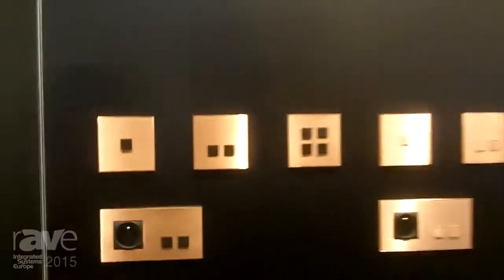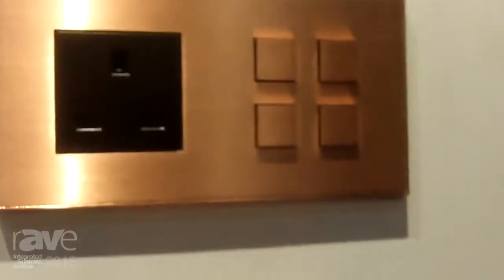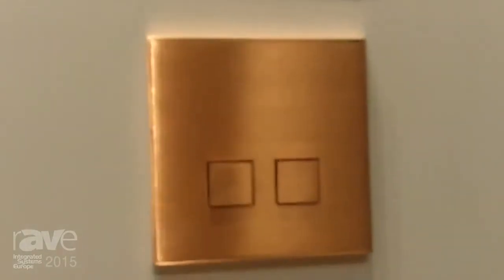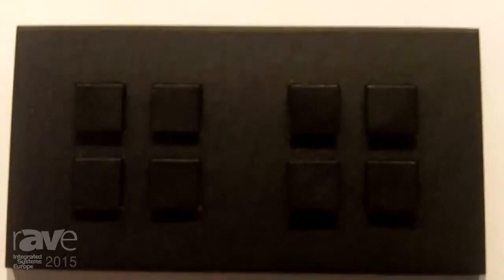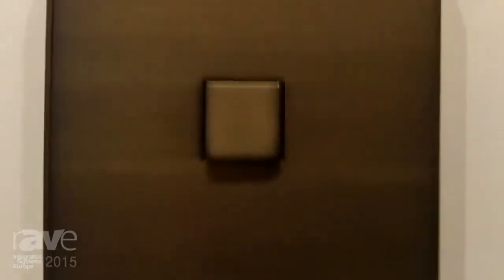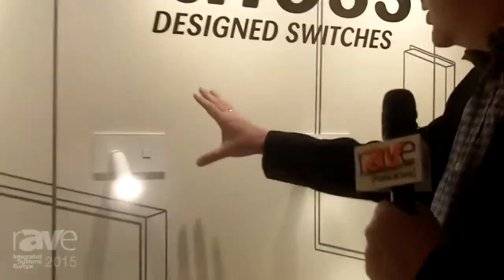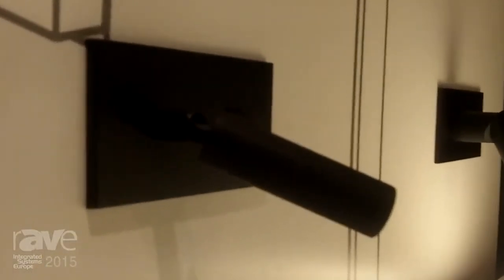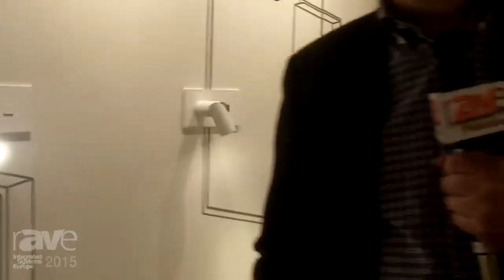Amplituda KNX - Lithoss Introduces Cu29 Collection with New Finishes and Reading Lamp Switch Hybrid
Lithoss Introduces Cu29 Collection with New Finishes and Reading Lamp Switch Hybrid